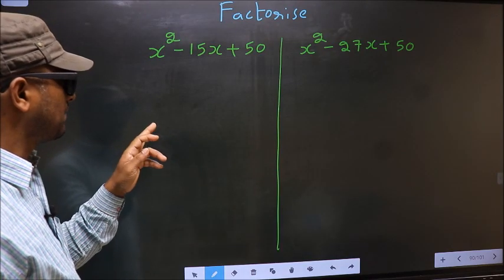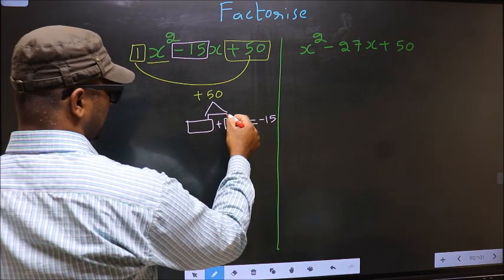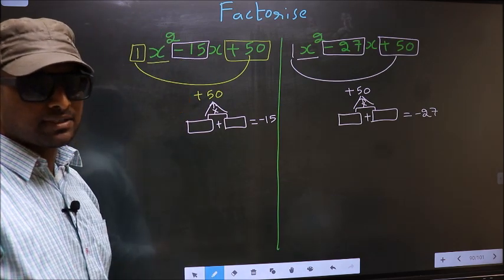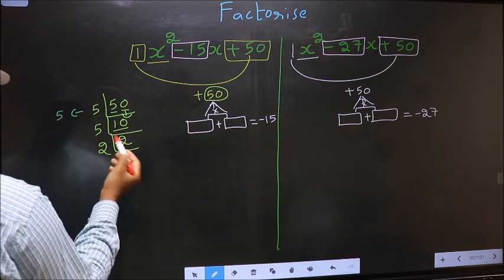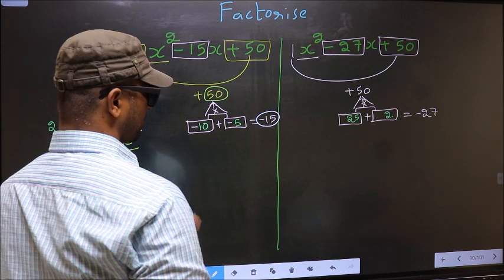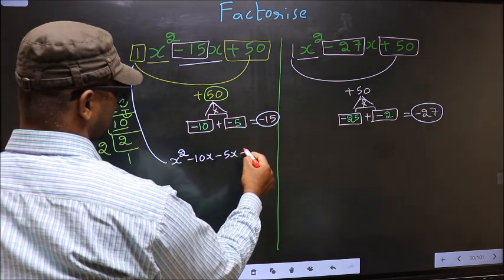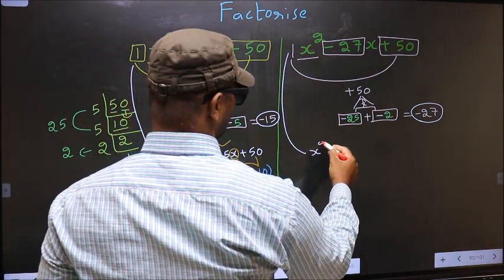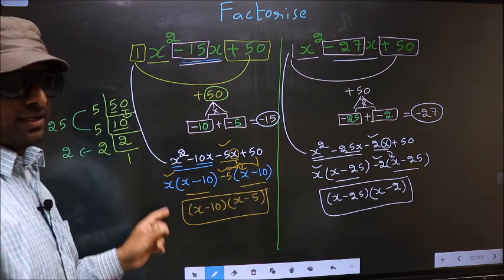Factorize 〖 x〗^2-15x+50 VS x^2-27x+50